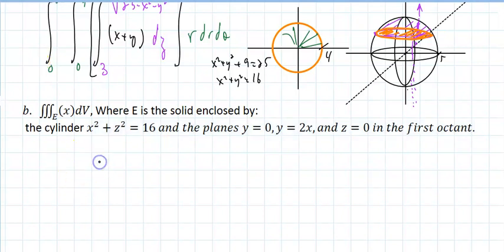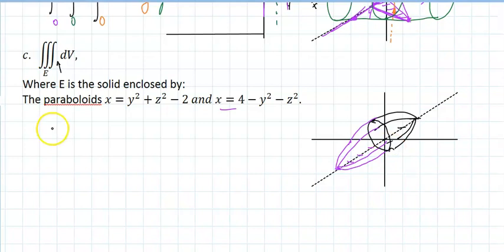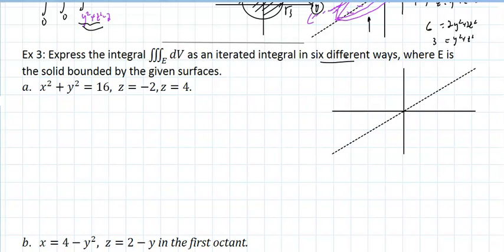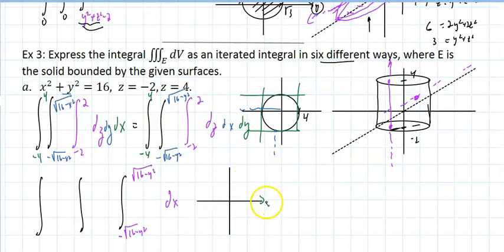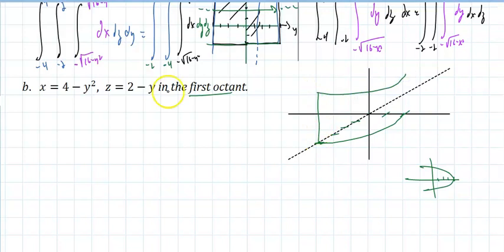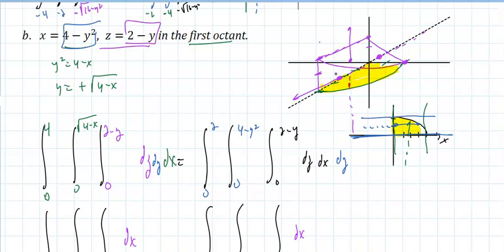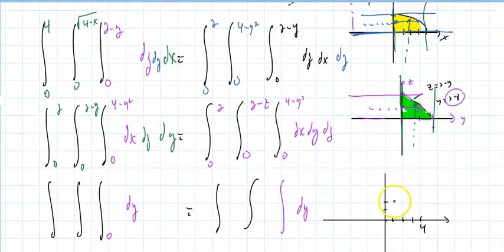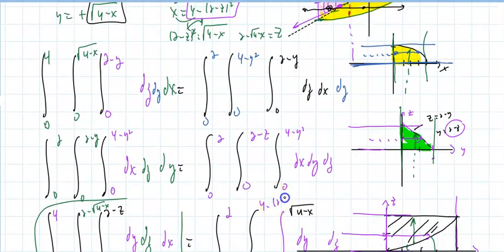15.5(2) Triple Integrals in Rectangular Coordinates